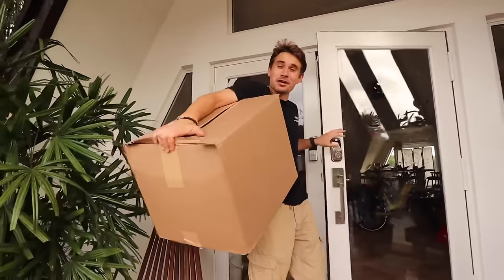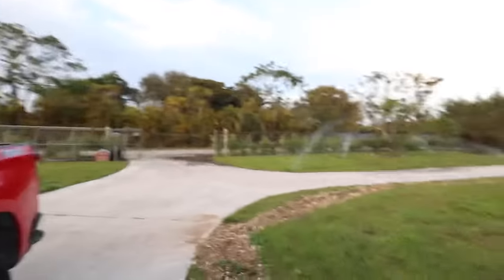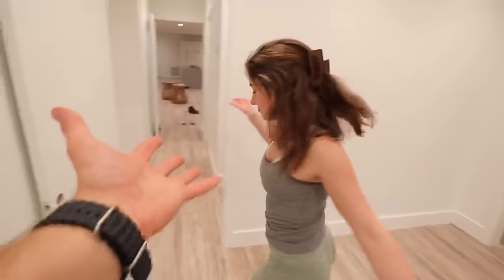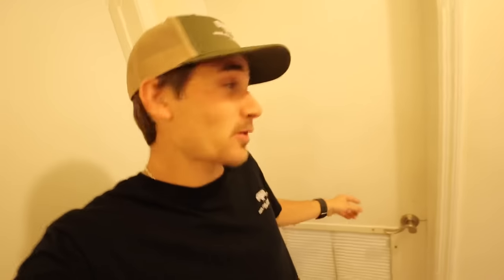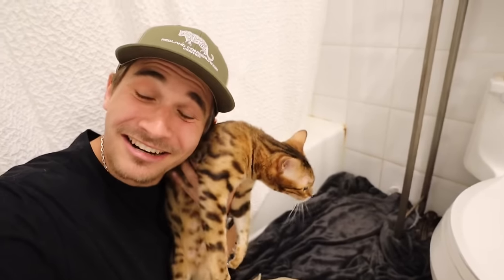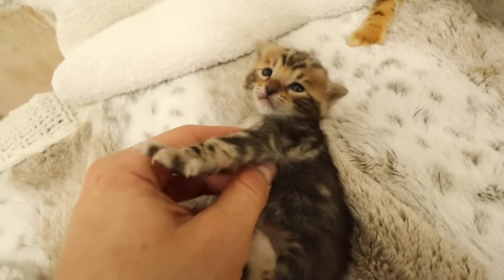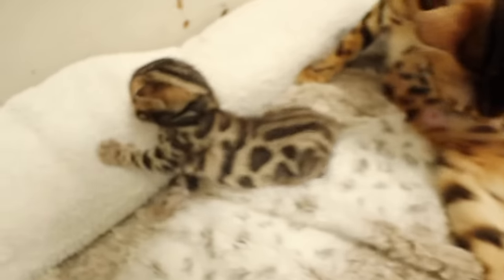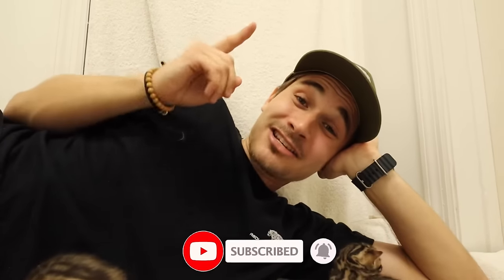The WILD-KITTENS FINALLY OPENED Their EYES !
The KITTENS FINALLY OPENED Their EYES !